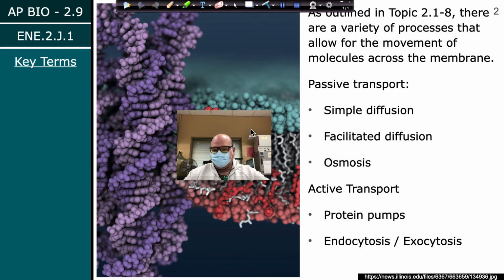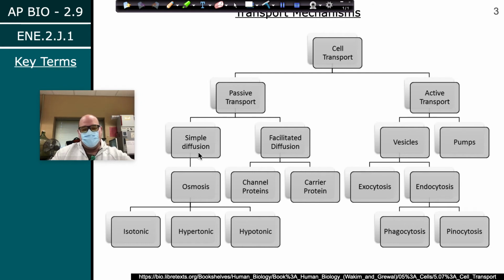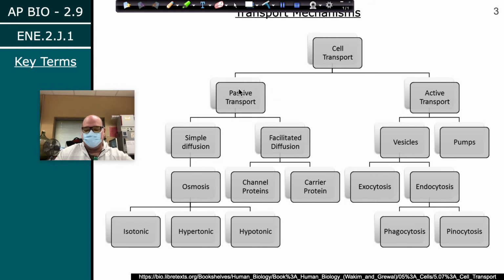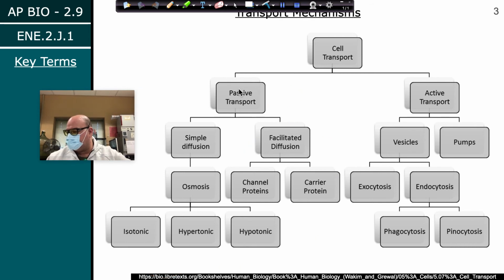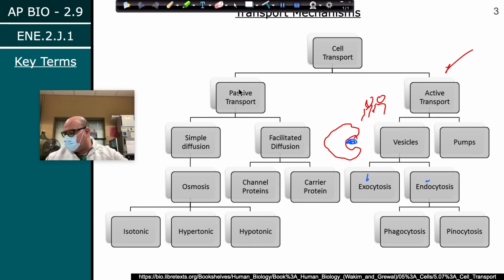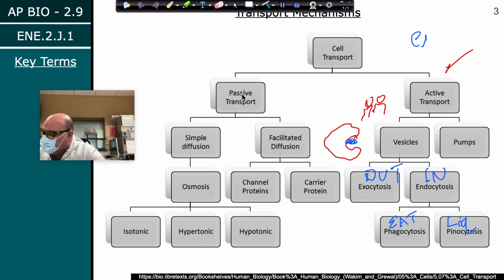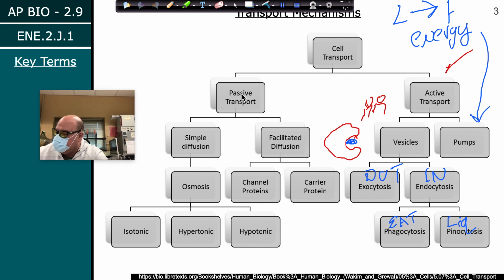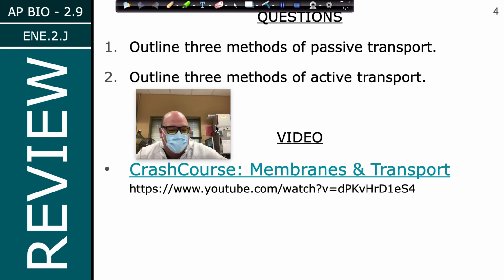AP 2.9 MECHANISMS OF TRANSPORT